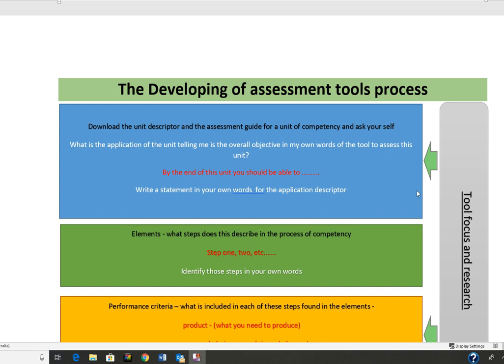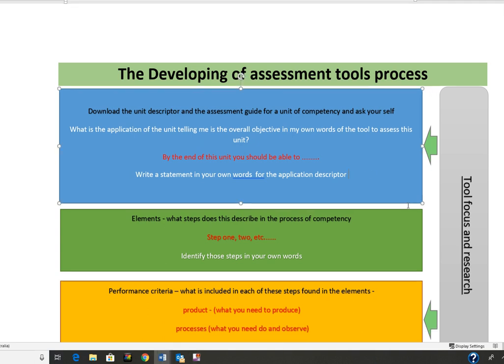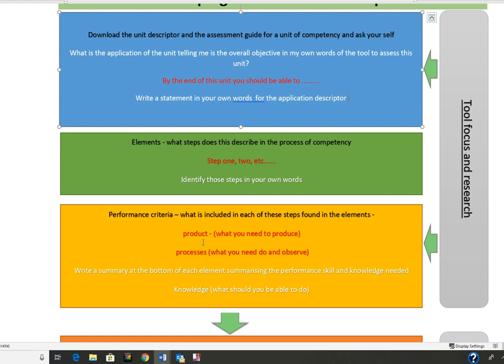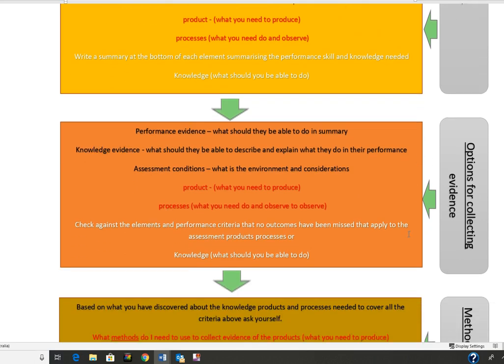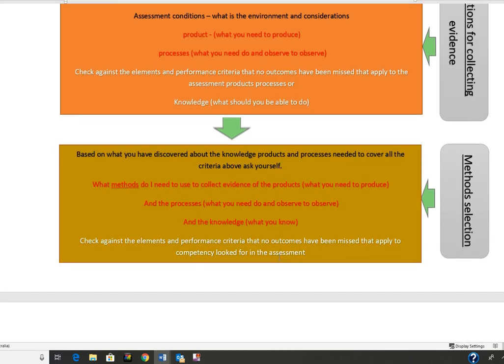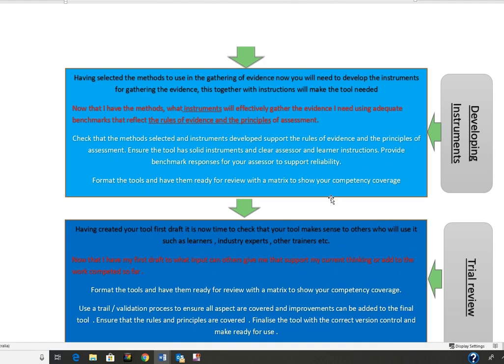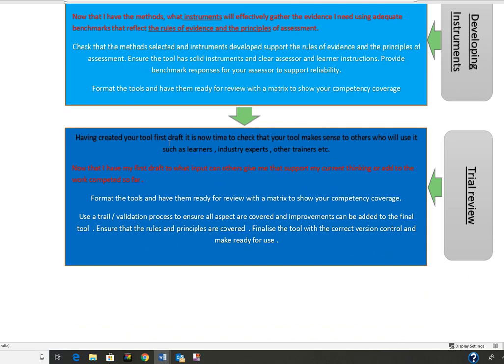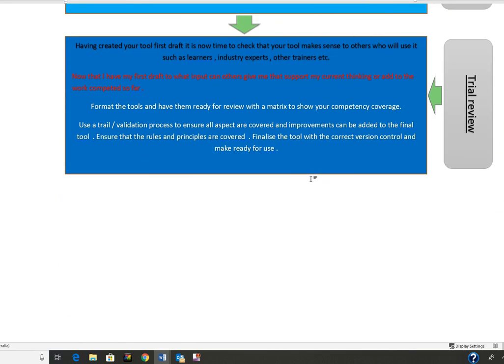Part 1 Developing a tool overview